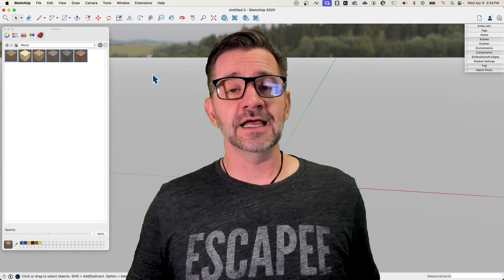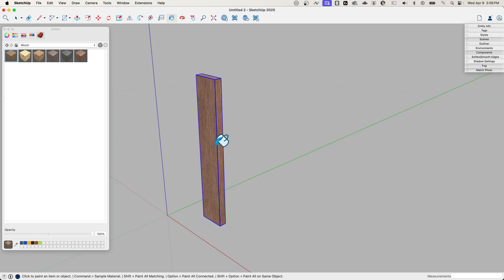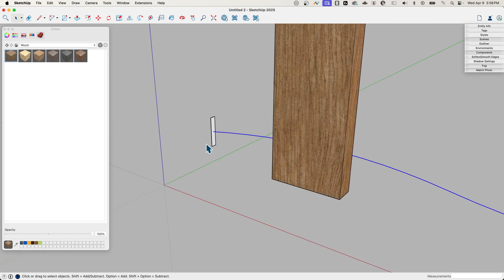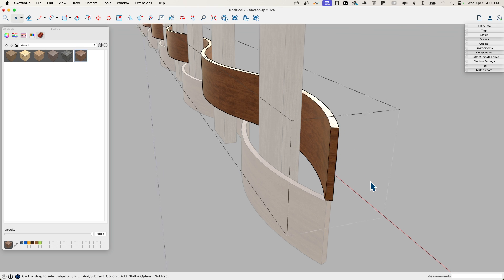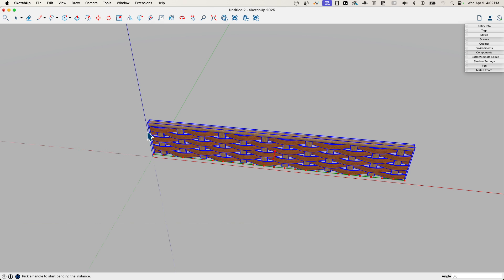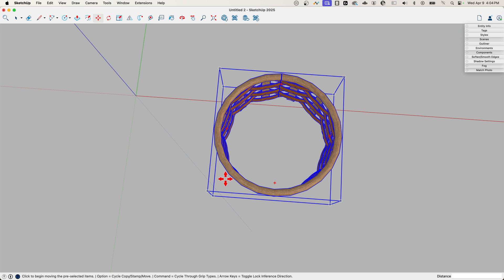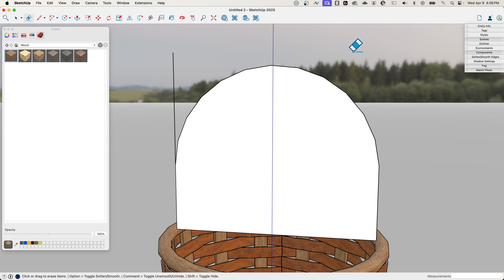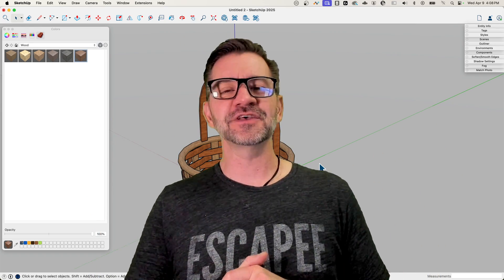Wicker Basket with ONE Key Extension | SketchUp Tutorial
Check out how Aaron uses the TrueBend extension to create a wicker basket!